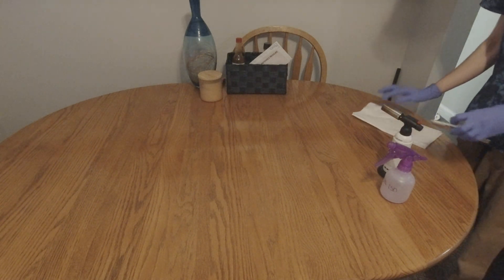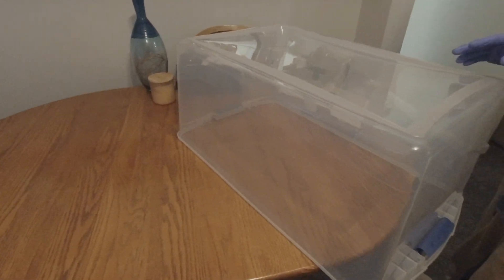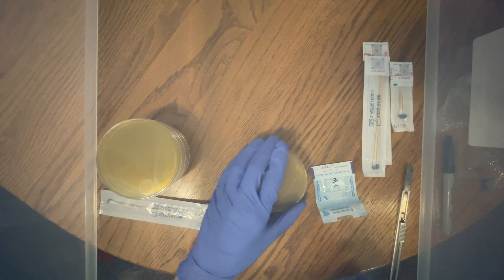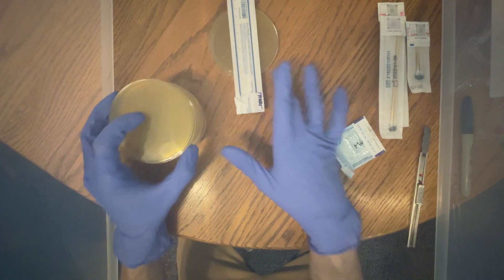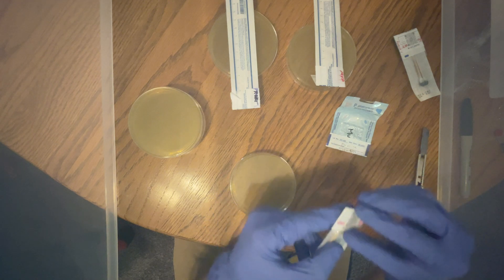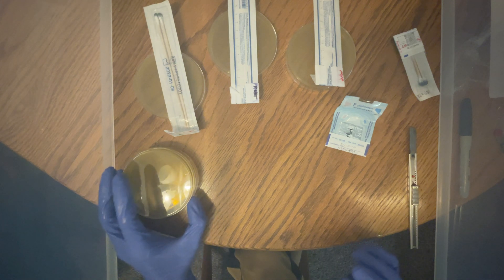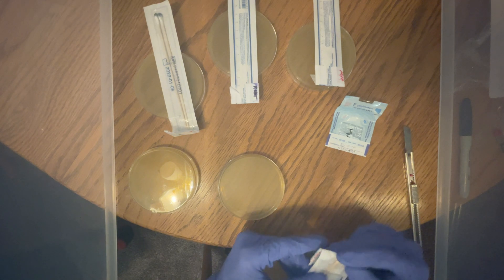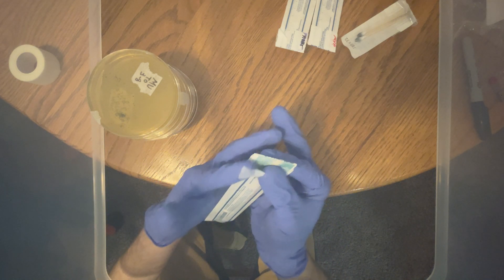Putting Spores to Agar for the First Time! (How to put Spore to Agar)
In this video, I show you all how to get your first spores onto agar! This is one of the first steps in making sure you have a clean spore that you're working with before it gets sent to grain, as you won't be able to tell what the reason of contamination is otherwise!